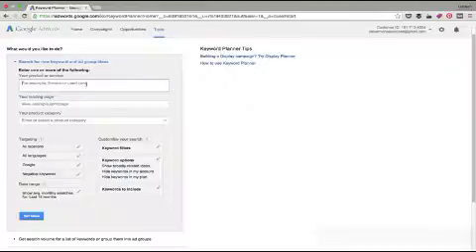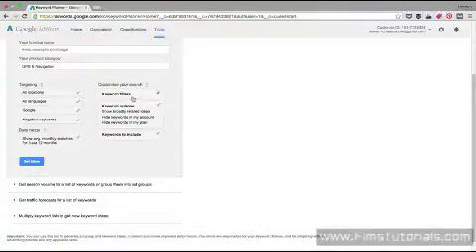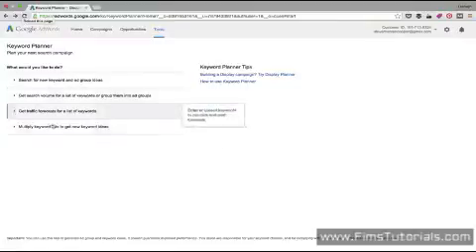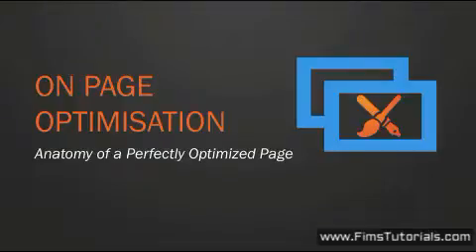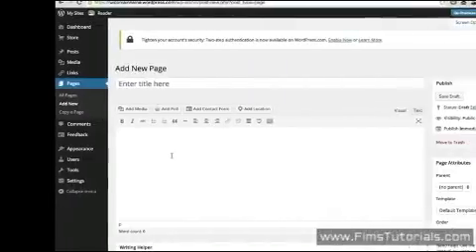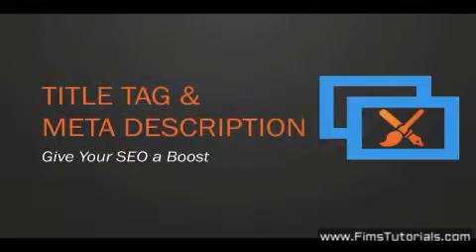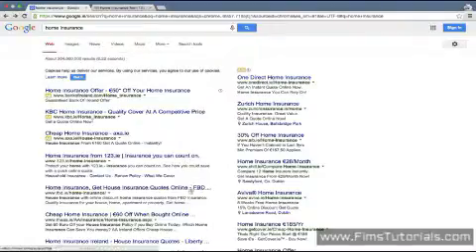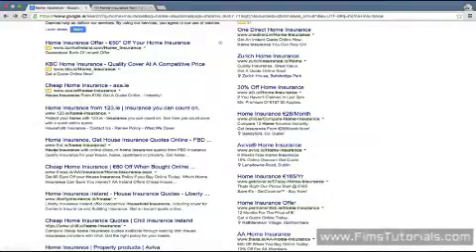SEO 2016 Course Video #002 English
FIMS Tutorials SEO 2016 Course Video #002 English